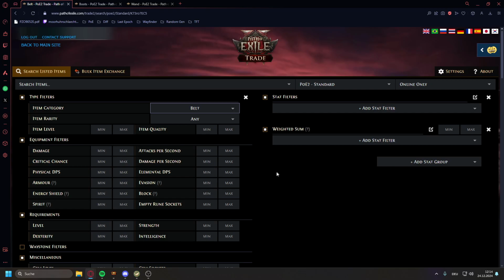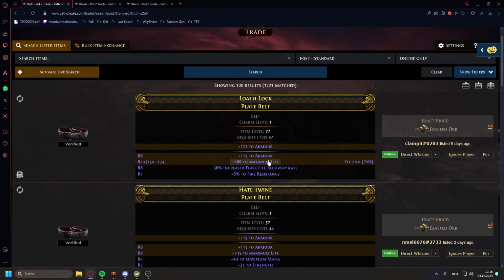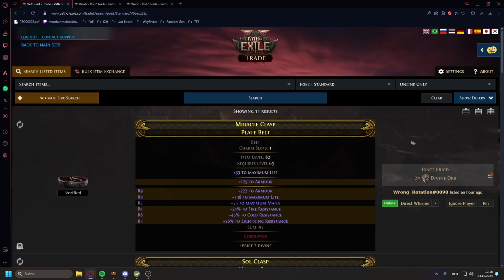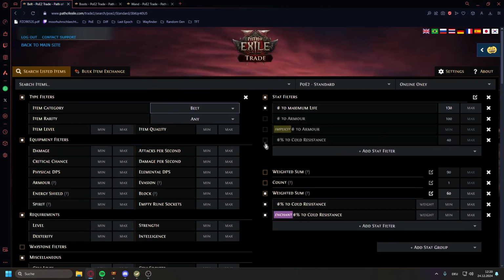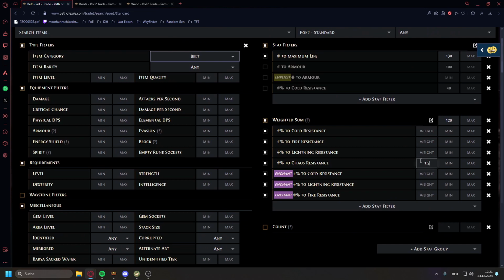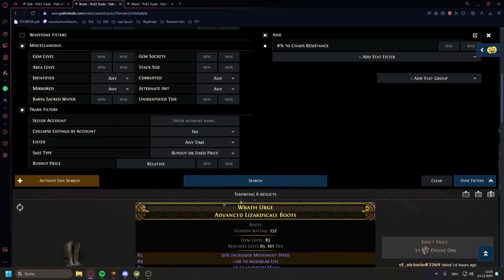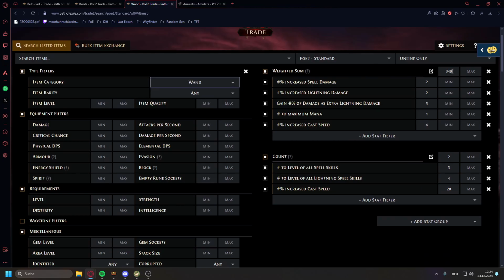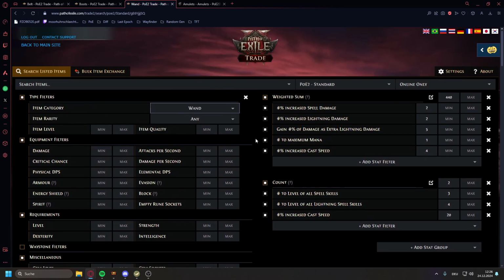Trading Guide! Buy Good Items Cheap [POE2]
today we are taking a deeper look at the trade site